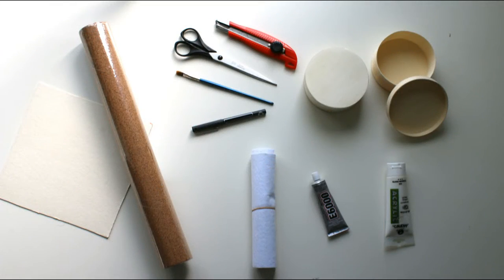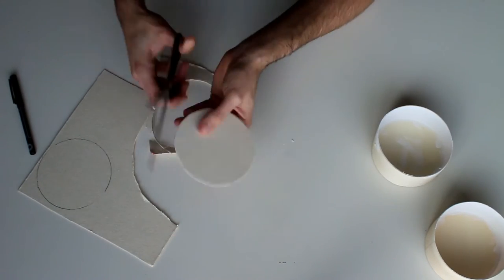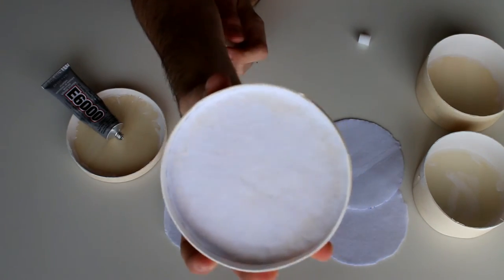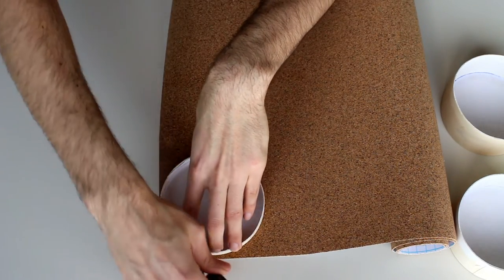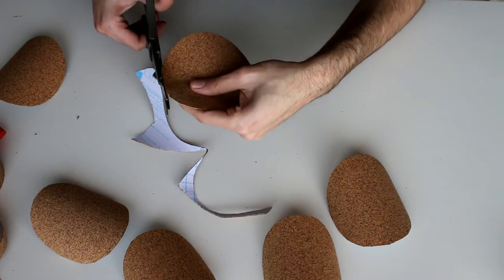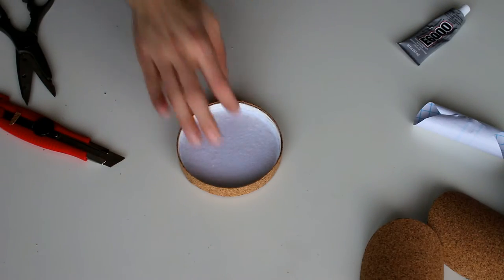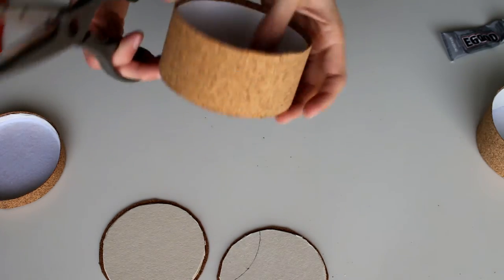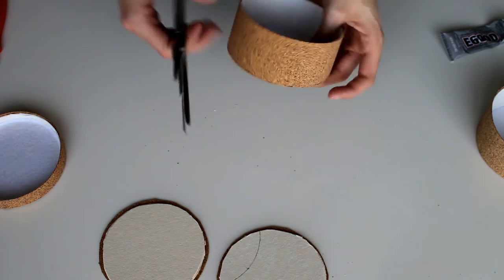DIY Cork Jewelry Box/Dish | DanDIY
hey everybody, today I will show you a great way to storage your jewelry. Its also can be used as decor piece in your bedroom.
The jewelry box inspired from the Modern Danish design.

songs:

Title: Bay Breeze
Artist: FortyThr33
Genre: Dance & Electronic
Mood: Bright